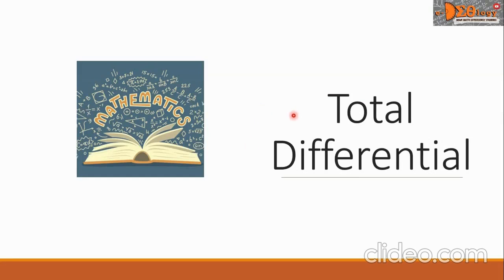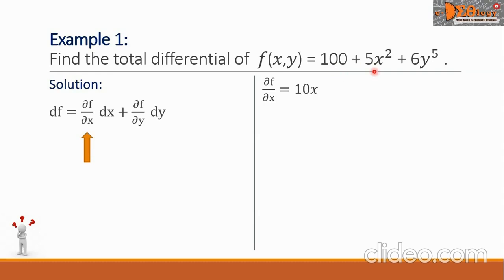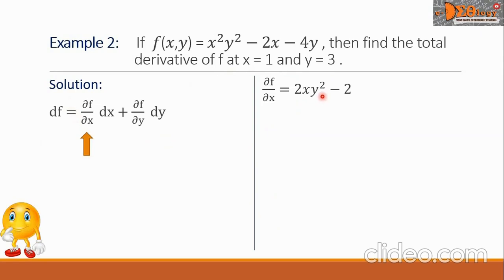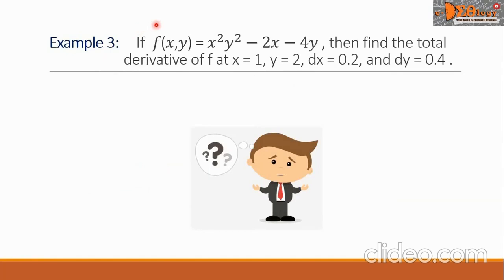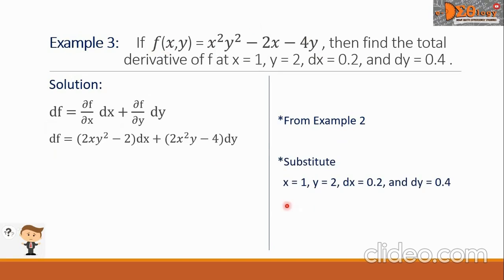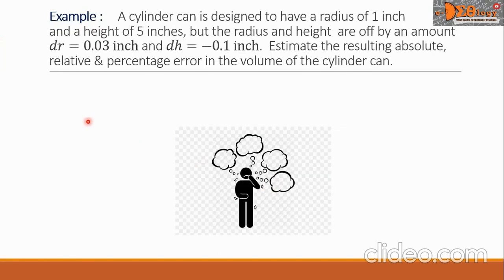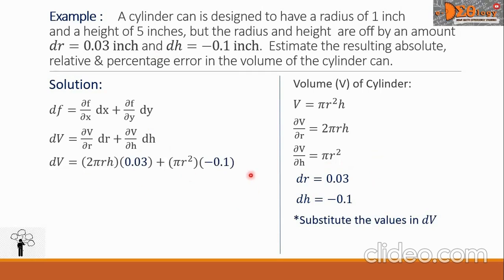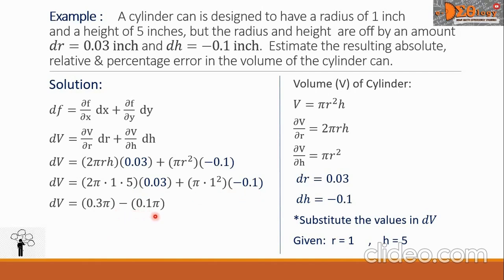Chapter 4.3 Total Differential, Errors, and Approximations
See playlist for Math videos:
-Basic Math
-Pure Math
-Applied Math
-Calculus I
-Calculus II
-Probability and Statistics for IT
-Discrete Structures
-Algebra
-Trigonometry
-Analytic Geometry
-Differential Calculus
-Integral Calculus
-Discrete Mathematics
-Elementary Mathematics